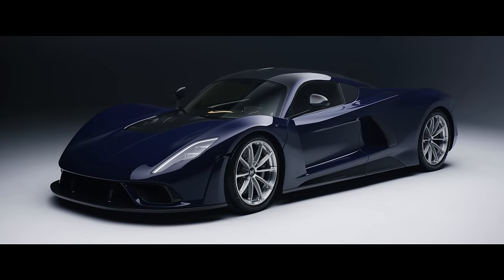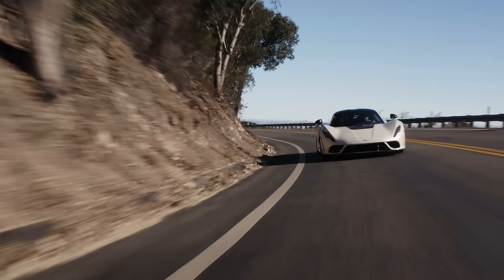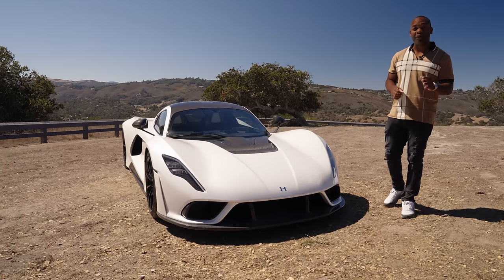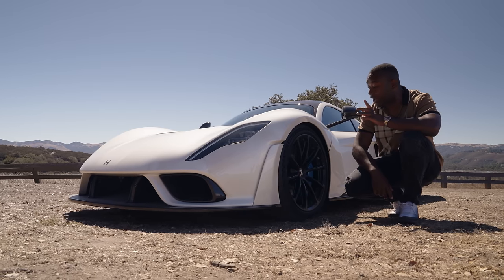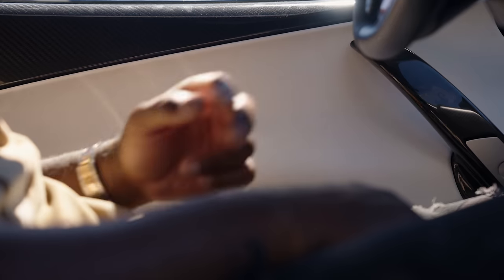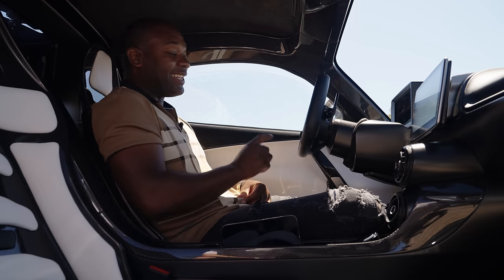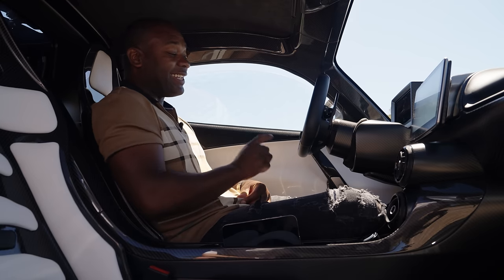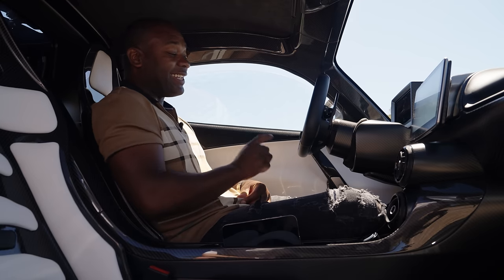Hennessey Venom F5 Review: World's FASTEST Car? | 4K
Rory slides into the Hennessey Venom F5, which has a claimed top speed of over 300mph, for a quick first drive.

✅ best-ofs